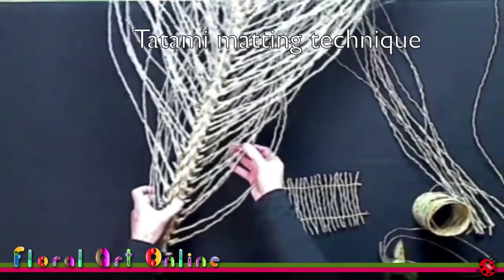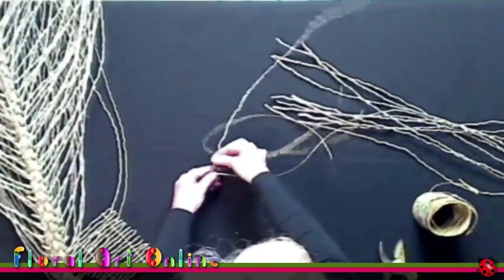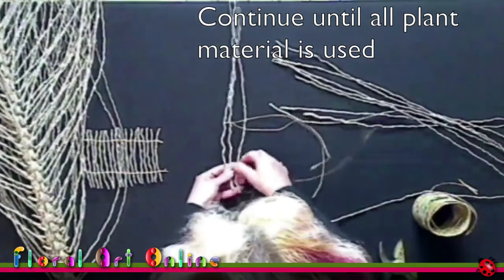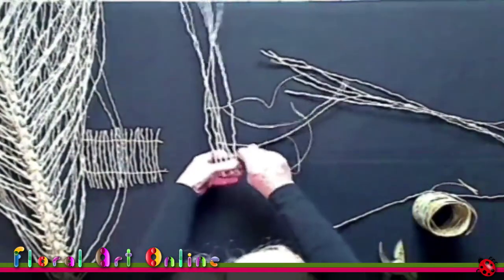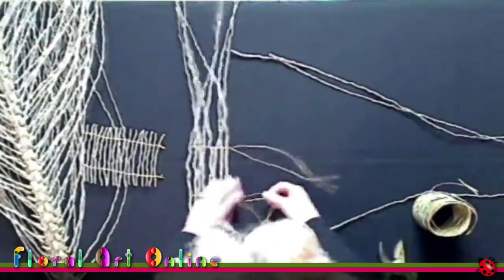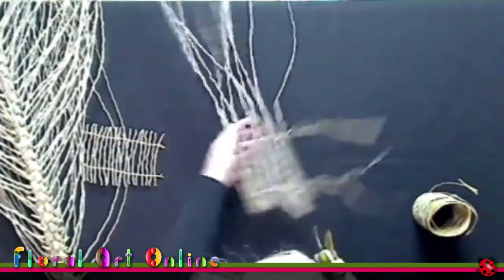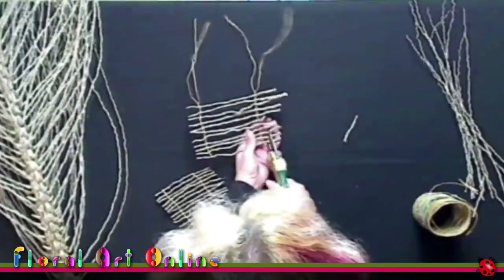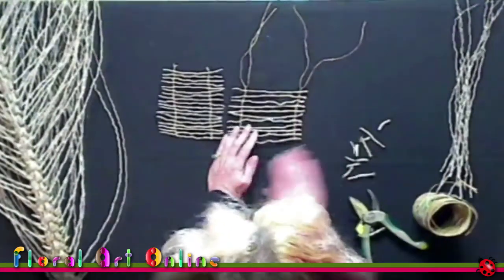Floral Art Foliage Manipulation: Tatami Matting Technique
In this video on foliage manipulation techniques for floral art flower arrangements, I show you step by step how to make mats and structures with a tatami matting technique so you can use them in your floral art designs.

These manipulation techniques will help you create designs and develop your skills for your own floral art journey.

Other Videos in this series cover the individual foliage manipulation techniques for floral art flower arrangement:

Corn Dolly Weaving
Foliage Domes
Banana Leaf Folding
Palm Weaving
Foliage Fish
Shapes With Foliage Offcuts

Enjoy this video and the series that I hope will help you enjoy floral art flower arranging as much as I do.

Kim